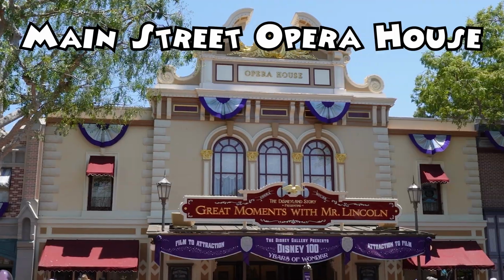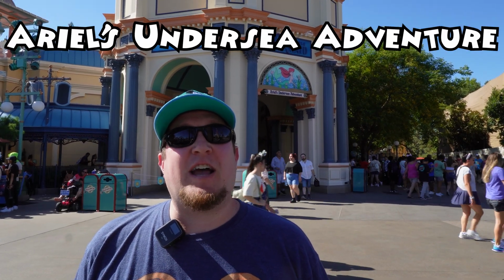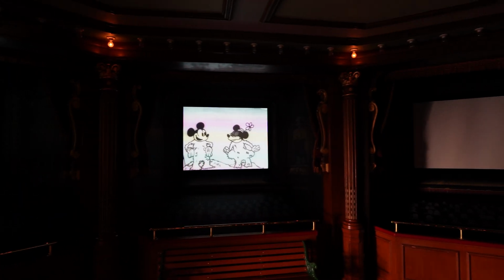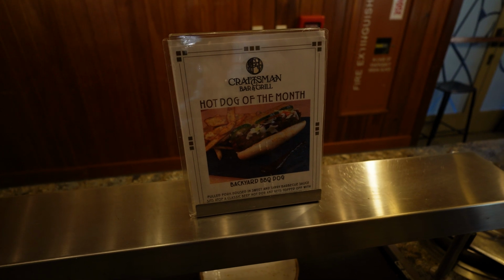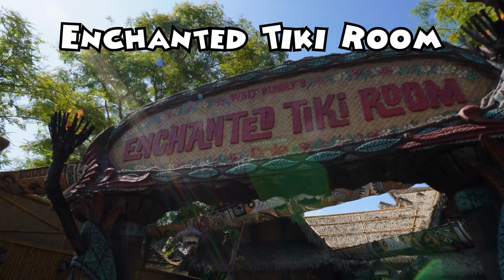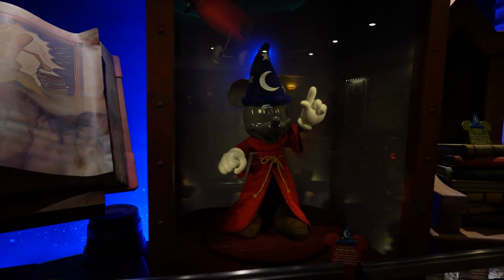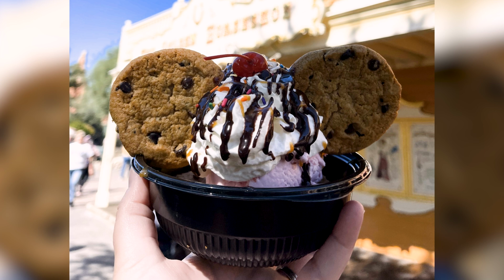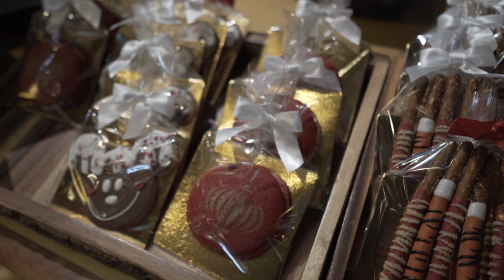How to Stay Cool at Disneyland on a Hot Summer Day | Best Places to Beat the Heat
In this video, we share how to stay cool at Disneyland on a hot summer day! We share all the tips & tricks we have to find cool, air conditioned places to rest, relax, and refresh at the Disneyland Resort, including inside Disneyland, Disney California Adventure, and the Grand Californian Hotel.

These hidden gems will help you last all day when it's too hot to be in the sun and will help you make the most of your Disneyland vacation!

0:00 Introduction
0:10 Main Street Opera House
0:47 Disney Junior Dance Party
1:34 Ariel's Undersea Adventure (The Little Mermaid Ride)
2:44 Main Street Cinema
3:41 Craftsman Grill
4:42 Animation Academy
5:36 Walt Disney's Enchanted Tiki Room
6:31 Toontown Queues
7:26 The Golden Horseshoe
8:36 Mickey's Philharmagic
9:16 Grand Californian Hotel Lobby
10:19 Outro